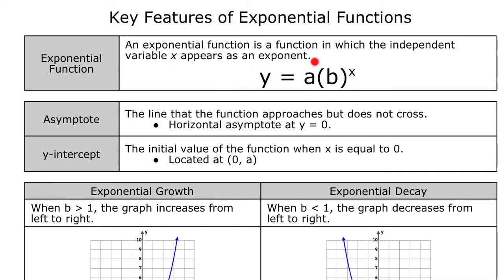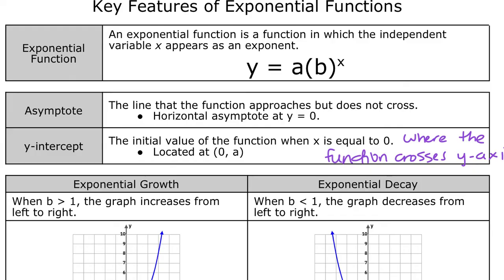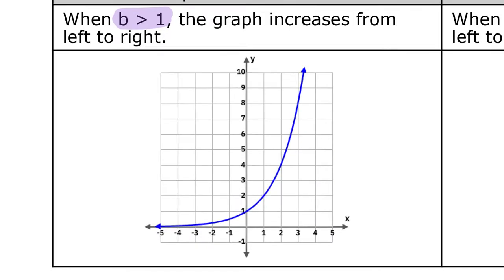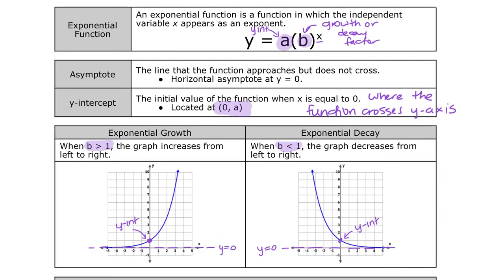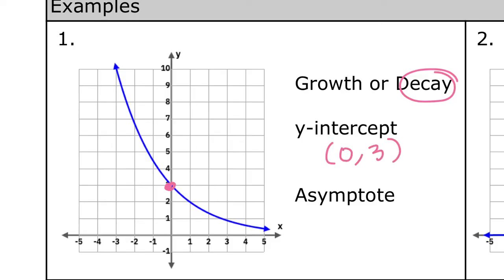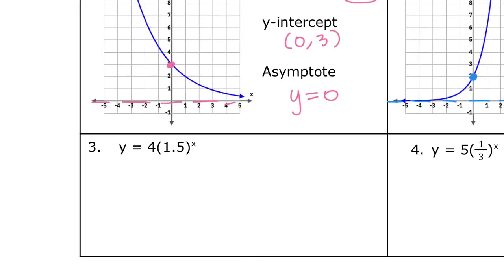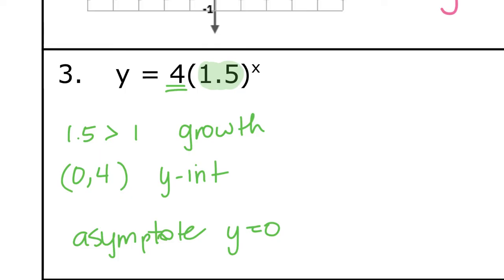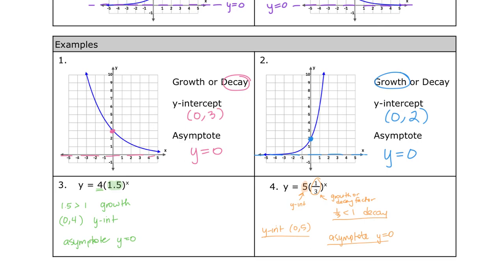Key Features of Exponential Functions